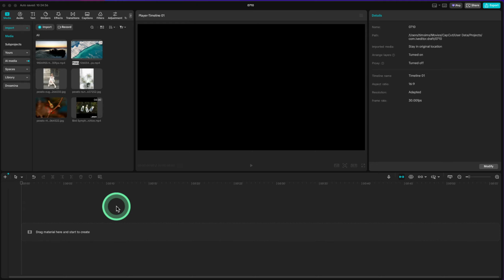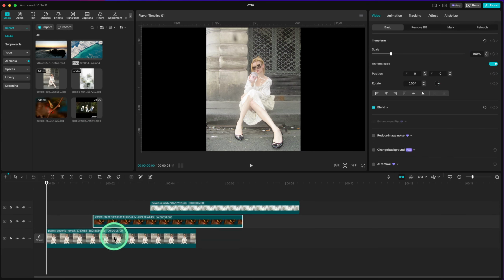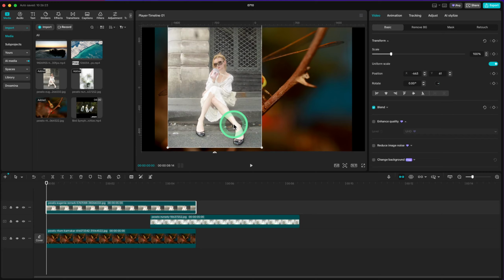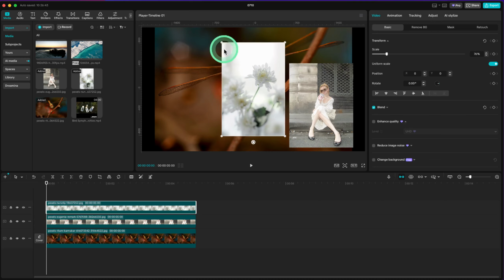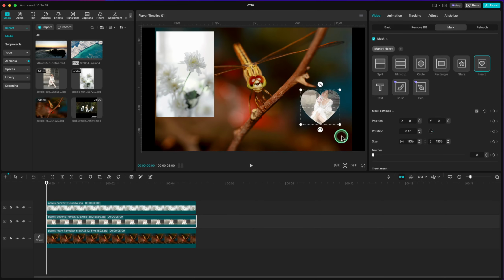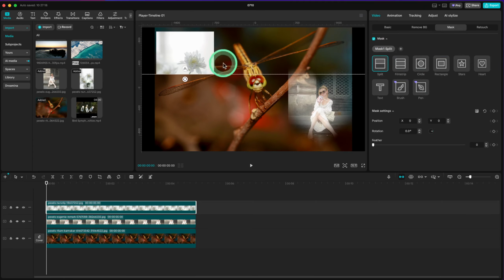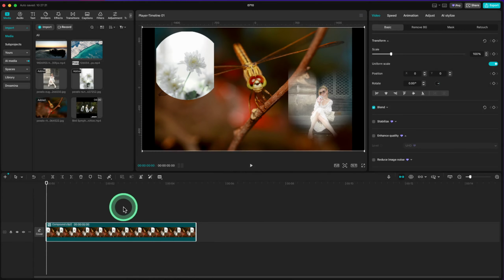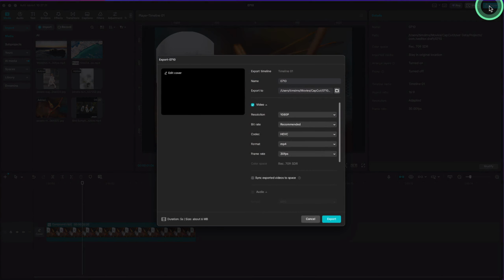How to Create a Picture Collage in CapCut (Step-By-Step) [2026 guide]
00:00 Introduction
00:29 Setting Up Your Project
01:00 Importing and Selecting Media
01:10 Arranging and Resizing Images
02:14 Customizing with Masks
03:00 Finalizing and Grouping Layers
03:22 Adjusting Aspect Ratios
03:44 Adding Transitions
04:00 Exporting Your Collage
04:13 Conclusion and Next Steps